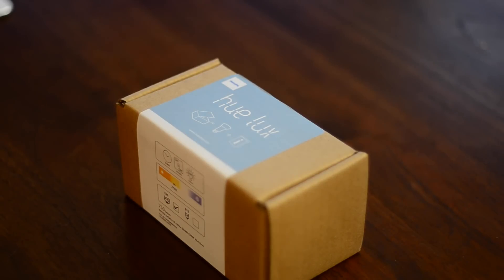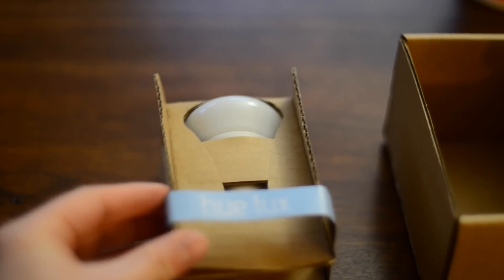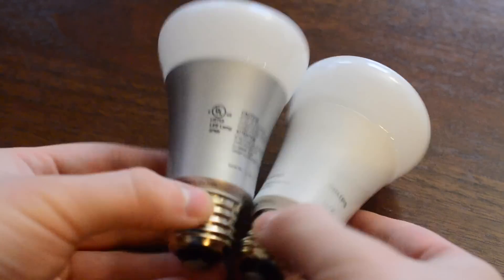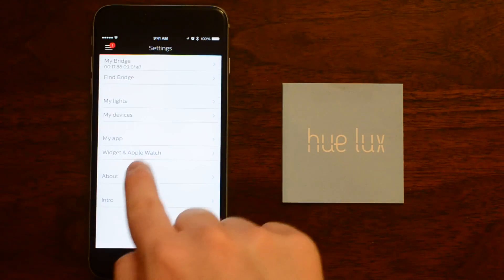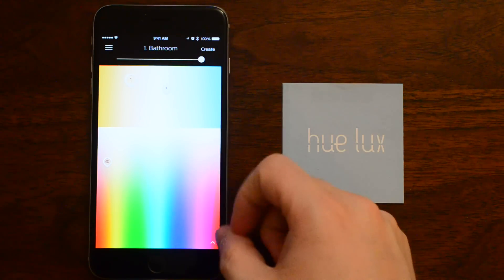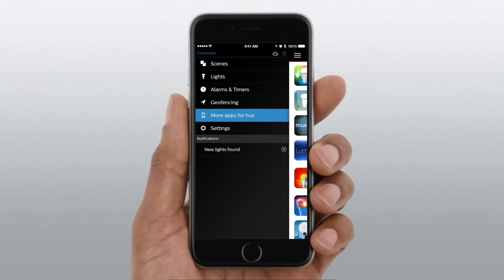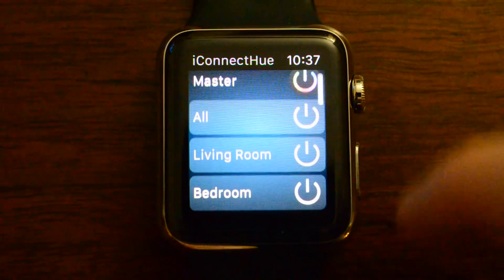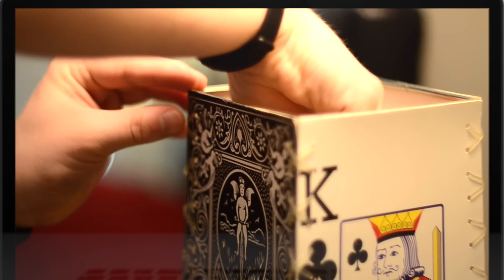Philips hue lux Smart Home Connected LED Bulb - Review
Come check out our full review and setup of the Philips hue lux smart bulb! We try it out and compare it to other bulbs in the hue range!